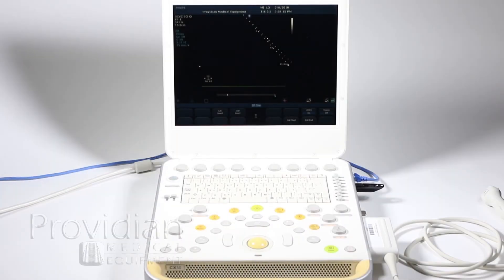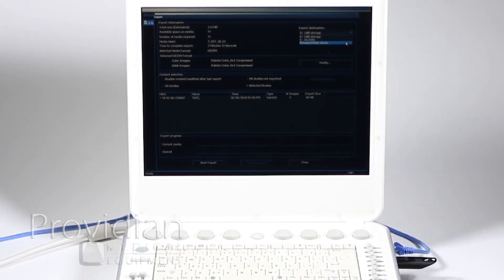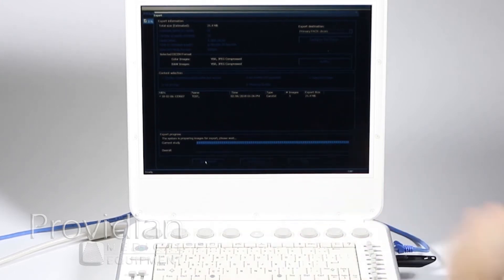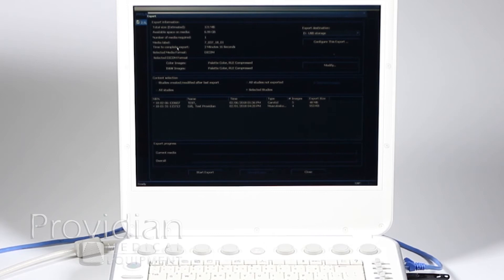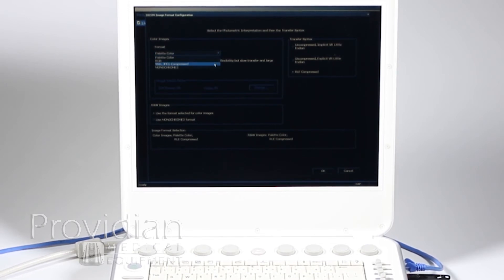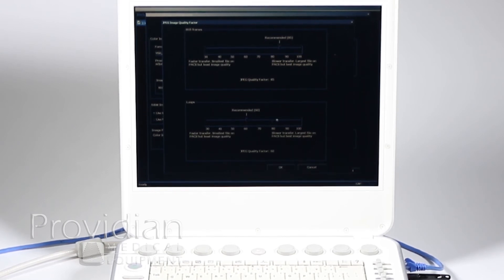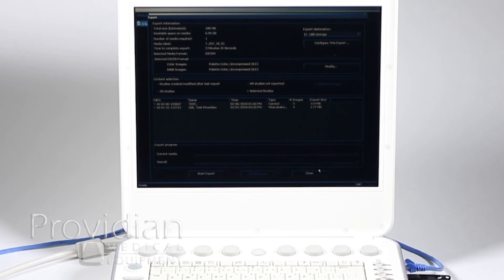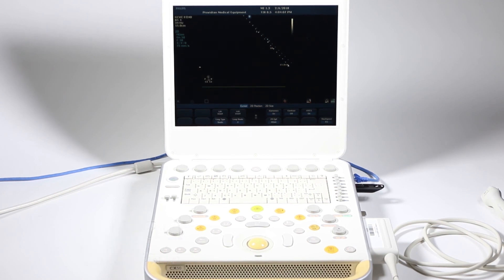Philips CX50 Training Part 9: Exporting Images and Patient Info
The final tutorial in this Philips CX50 Training video walks through the various ways of exporting patient information and images to external media or DICOM/PACS server.